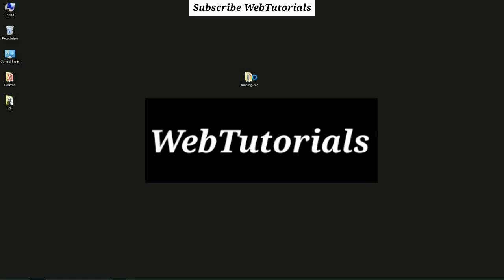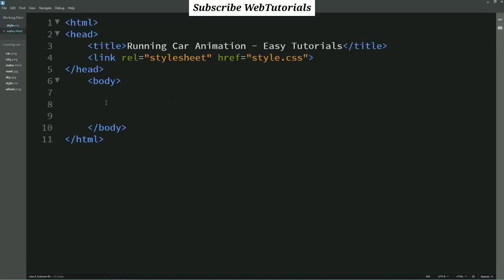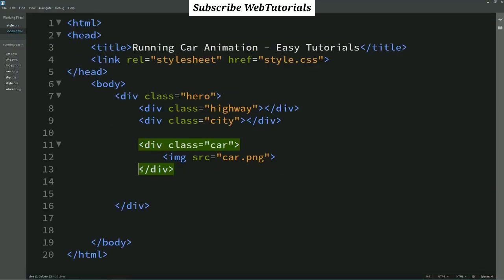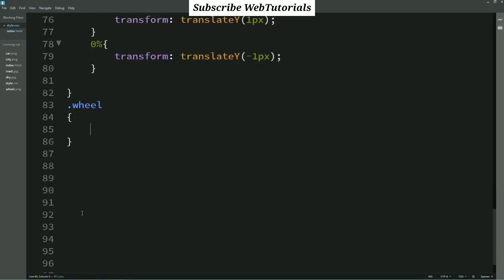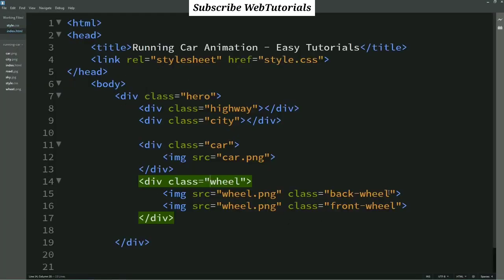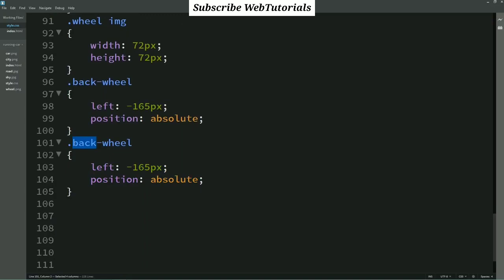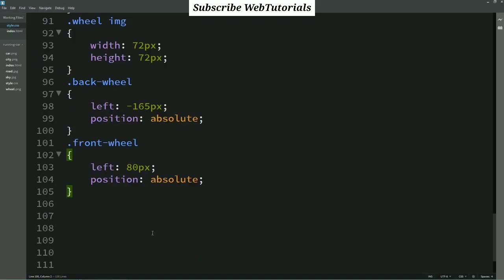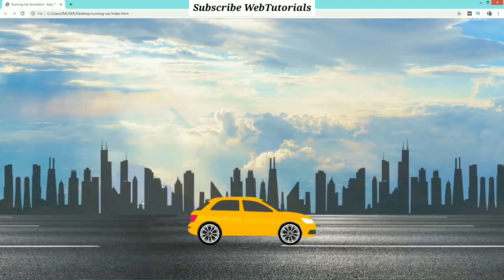How To Make Website With Animation | Moving Car Using CSS Animation-WebTutorials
Learn How To Add Animation In HTML And CSS Website | Create Moving Car Animation Using CSS - Running Car CSS Animation

Here in this HTML And CSS tutorial I will create one webpage with CSS Animation effect, where I will add one car that looks like moving or running on the road and car wheels will be rotating with the help for CSS animation.

[ It is only a fan-made Creation ]

WebTutorials
Suraj Kumar